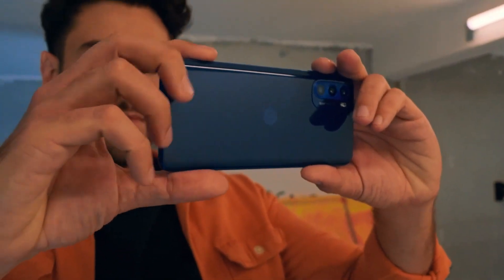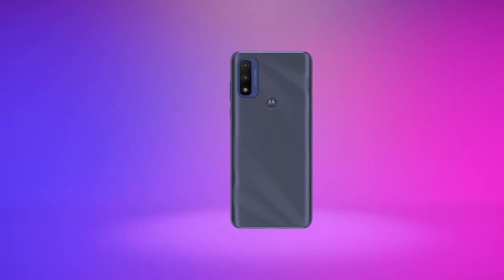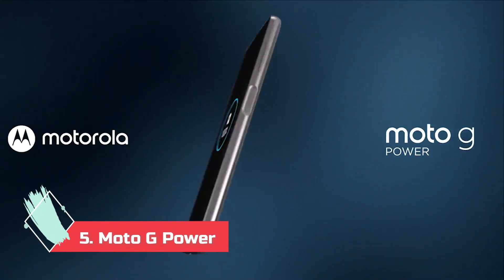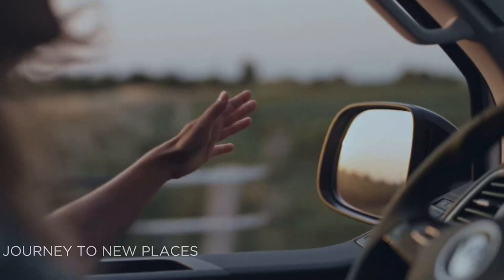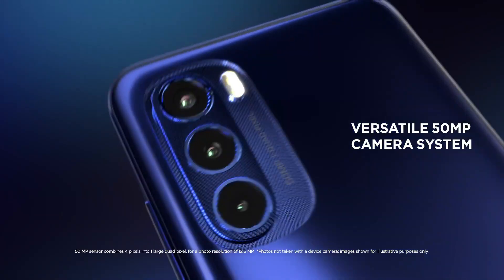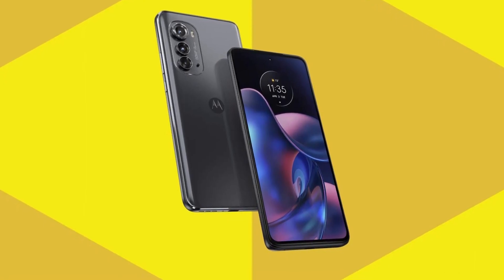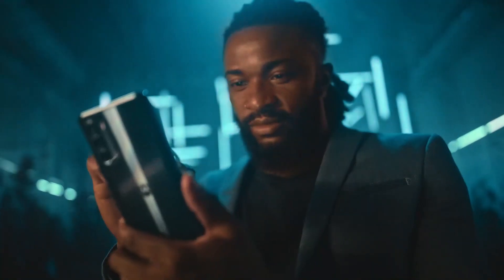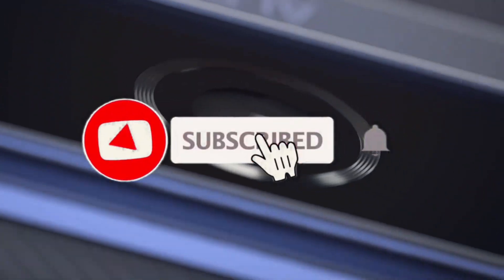7 Best Cheap Motorola Phones in 2023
➜ Links to the 7 Cheap Motorola Phones we listed in this video:
1. Moto G Stylus 5G

2. Moto G 5G

3. Moto G Stylus

4. Moto G Power

5. Moto G Power

6. Moto G Play

7. Moto G Pure.